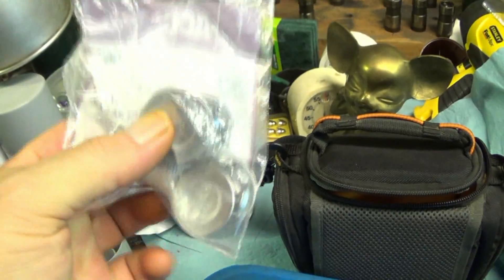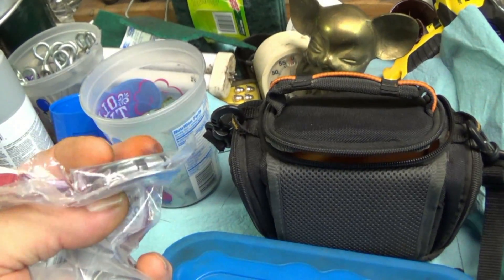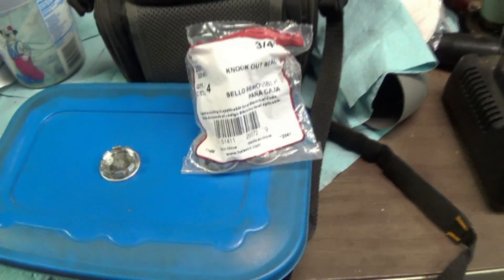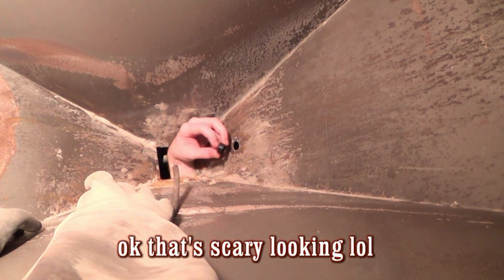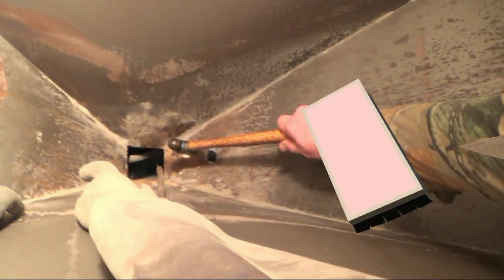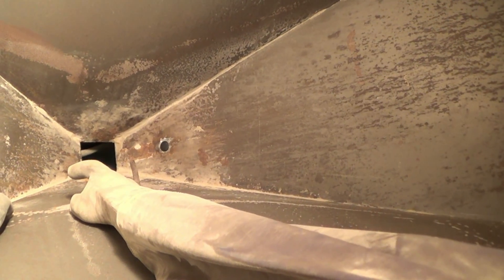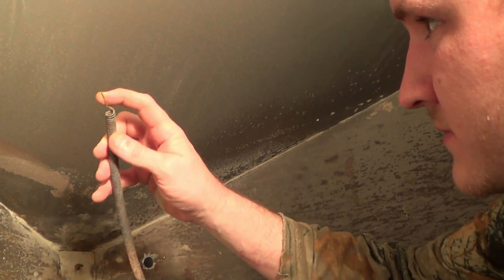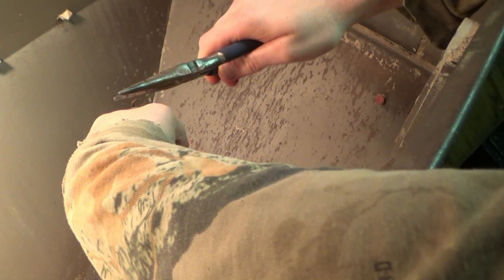Blast of the Beads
Fixin That Up: Season 2, Episode 14 - Blast of the Beads

Each episode we get knee deep in life's daily adventures and challenges but we take them all on with our unique brand of humor and expertise! So come on, meet the crew and let's head on off and see what we can get into today at Fixin That Up!